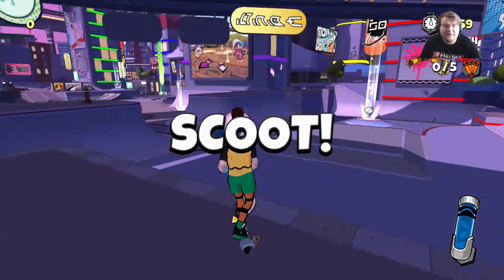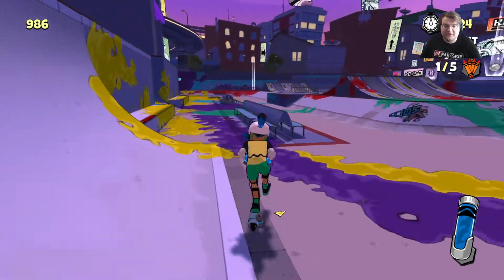Coloring like Tony - Crayola Scoot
A mashup of Skate and Splatoon makes for a surprisingly fun combo.